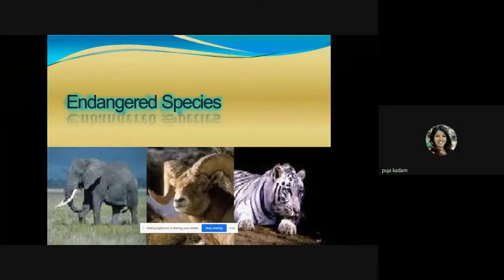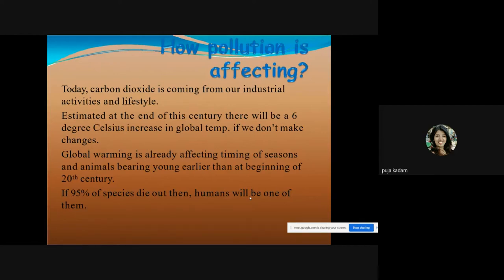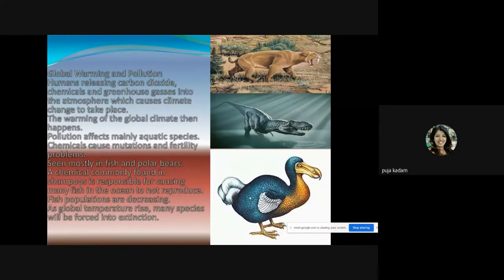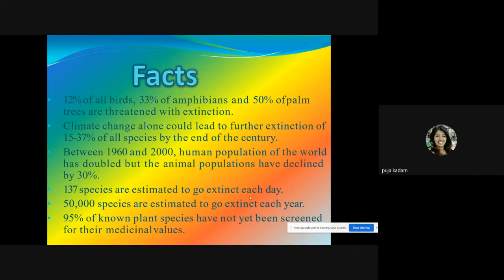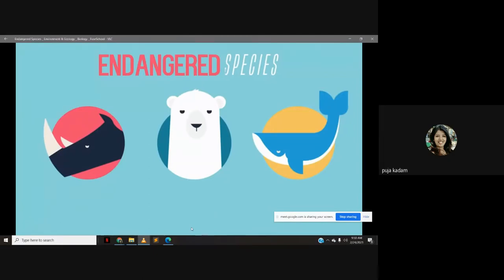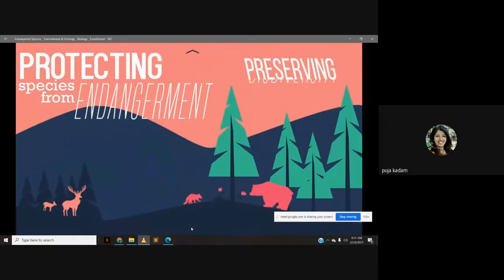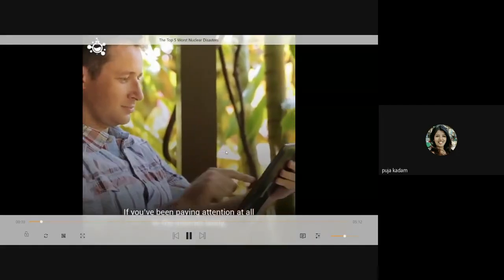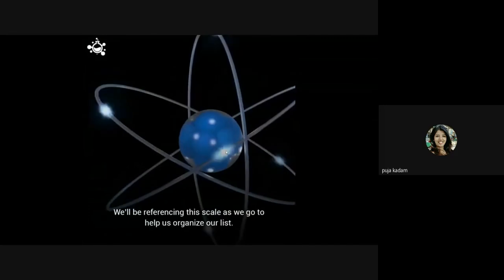Endangered Life Species and Nuclear Hazards